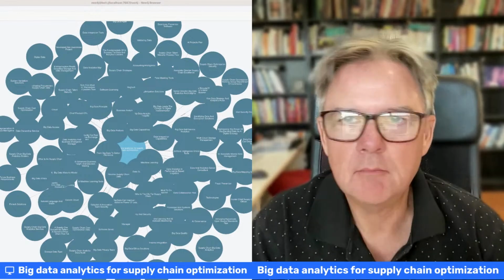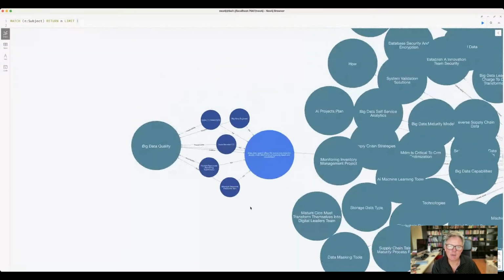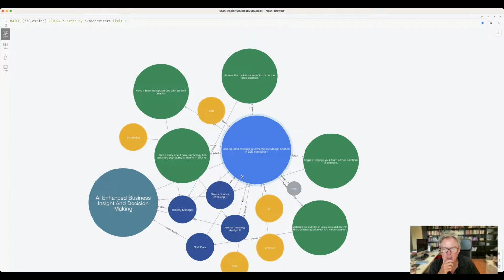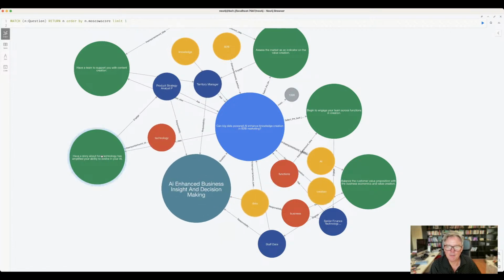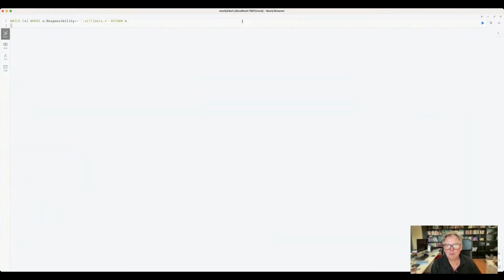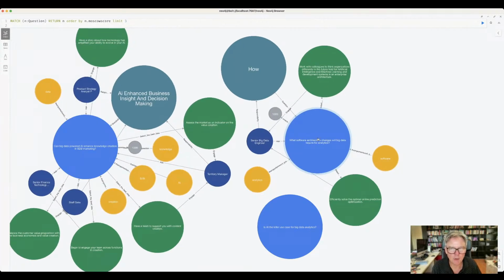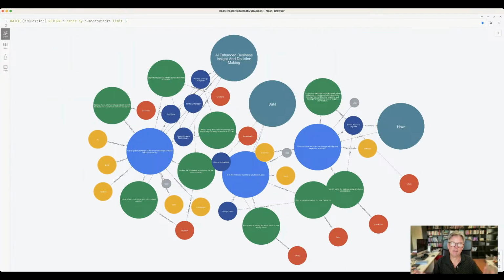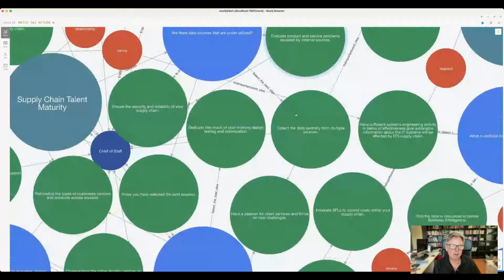Big data analytics for supply chain optimization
In this informative video, we delve into the fascinating world of big data analytics and its application in optimizing supply chain management. Join us as we explore how companies are harnessing the power of data to streamline operations, reduce costs, and drive overall efficiency within their supply chains.

The video begins by providing an overview of the challenges faced by businesses when it comes to managing complex supply chains. From inventory management to demand forecasting and transportation logistics, the intricacies involved can be overwhelming. However, with the advent of big data analytics, companies now have a powerful tool at their disposal.

Through captivating visuals and expert insights, we illustrate how big data analytics enables businesses to gather, analyze, and interpret vast amounts of data in real-time. By doing so, they gain valuable insights into their supply chain processes, identify bottlenecks, and make data-driven decisions that lead to enhanced performance.

We showcase various applications of big data analytics in supply chain optimization, such as predictive analytics for demand forecasting. By leveraging historical data, market trends, and external factors, companies can accurately predict future demand patterns, allowing them to optimize inventory levels, reduce stockouts, and avoid overstock situations.

Furthermore, we explore how real-time data analysis can optimize transportation logistics, ensuring efficient route planning, load optimization, and timely deliveries. This not only reduces transportation costs but also minimizes environmental impact by optimizing fuel consumption and reducing carbon emissions.

The video also highlights the importance of data integration and collaboration across the supply chain ecosystem. By sharing relevant data with suppliers, manufacturers, and distributors, companies can achieve end-to-end visibility, synchronize operations, and facilitate better decision-making for all stakeholders involved.

We conclude the video by emphasizing the transformative impact of big data analytics on supply chain optimization. By harnessing the power of data, businesses can gain a competitive edge, improve customer satisfaction, and achieve substantial cost savings.

Join us on this enlightening journey into the realm of big data analytics and witness how it revolutionizes supply chain optimization. Don't miss out on this opportunity to learn how data-driven strategies can unlock new efficiencies and drive success in today's dynamic business landscape.